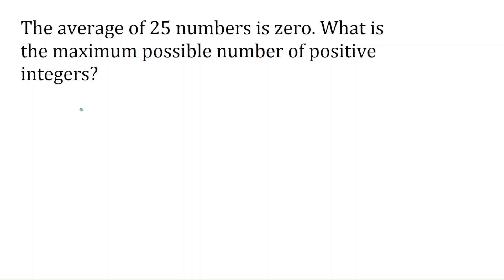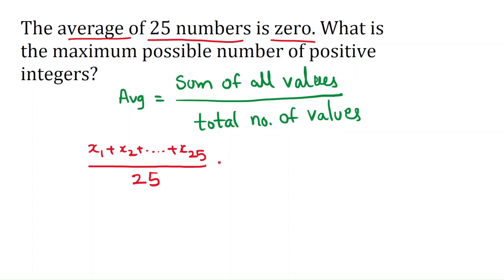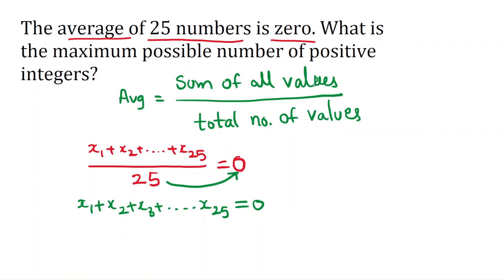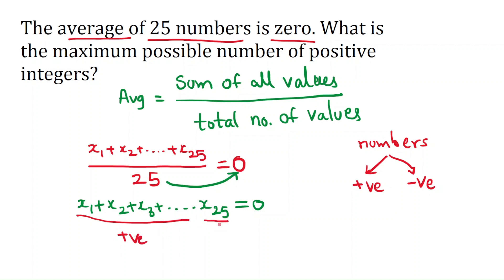What is the maximum possible number of positive integers? Can you solve this problem ?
The average of 25 numbers is zero. What is the maximum possible number of positive integers?

This question is related to average topic and asked in many competitive exams.
I have explained how to find the answer  step by step.